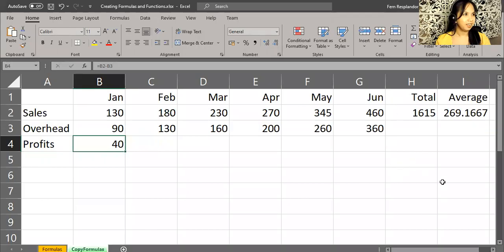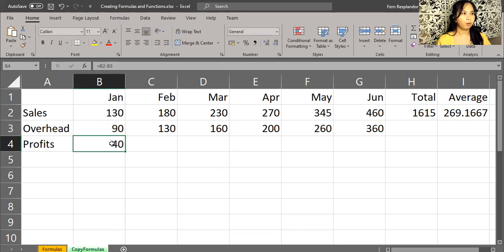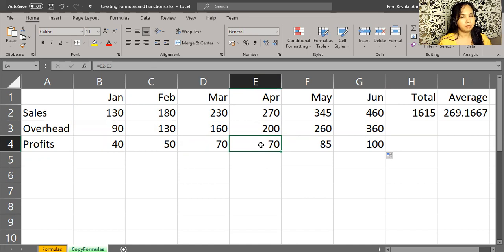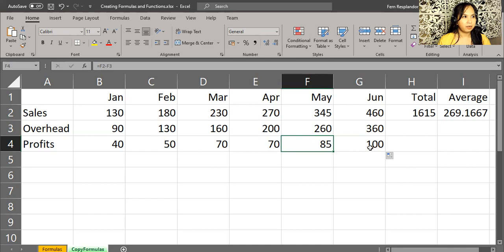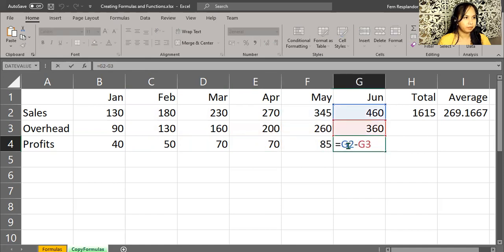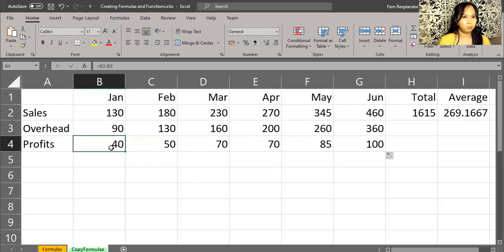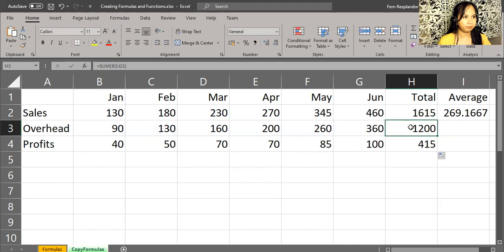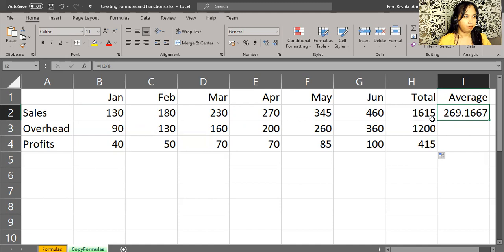Copying a formula into nearby adjacent cells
Copy Formula, What Formula, Excel Functions, Formula Bar, Fill Handle Maraming maraming salamat sa inyong suporta sa panonood ng aking videos. Do show some more love by keeping the ads playing please. Kung may gusto po kayong paksain o i-topic natin, mangyari lamang na i-message sa akin para subukan natin aralin together. God bless po sa ating lahat.